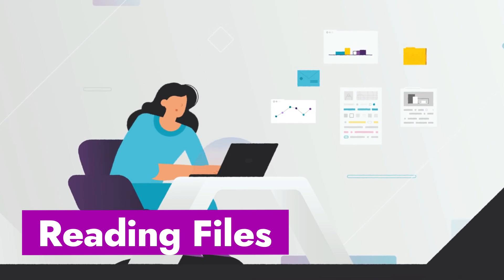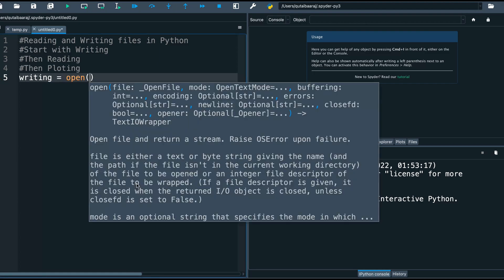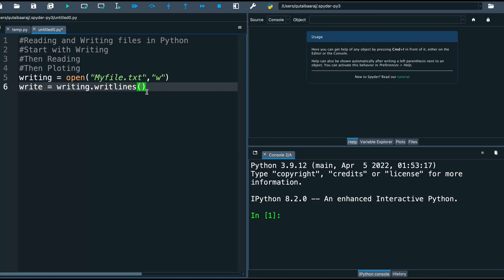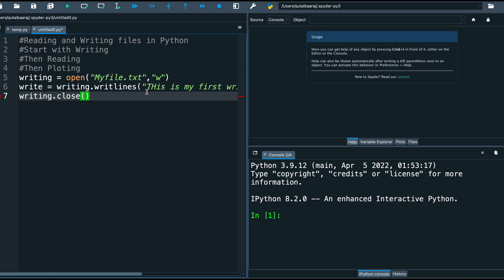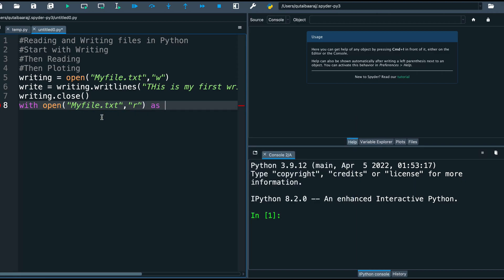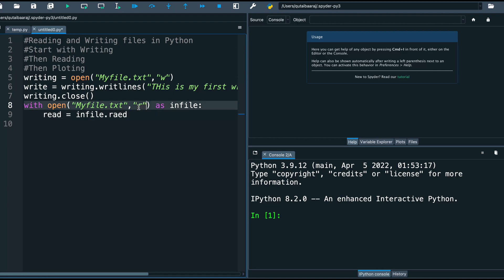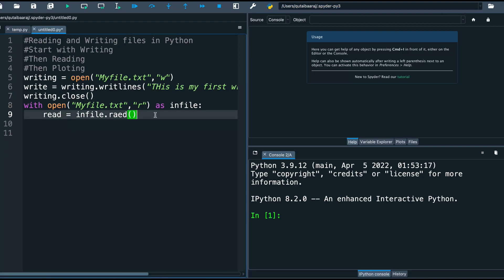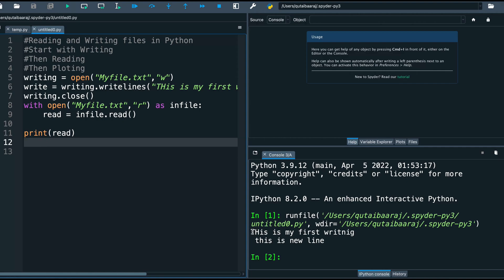How to write and read files in Python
We will start here with a new level of python. We will learn how you could write your first file in python and how to open the file.  You will know after that how to open a file and plot the information inside the file but that will be for another video.
I hope you like this video here and enjoy the information.